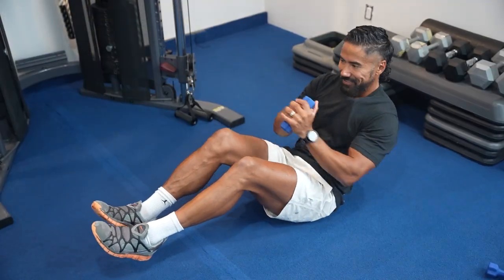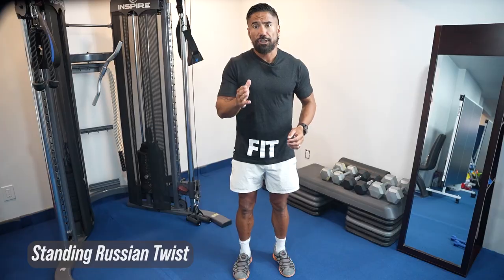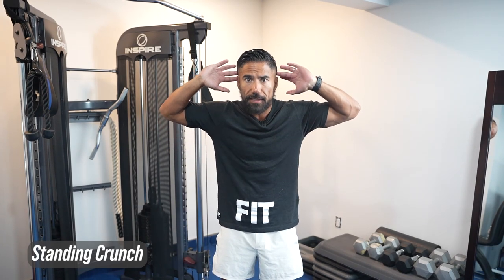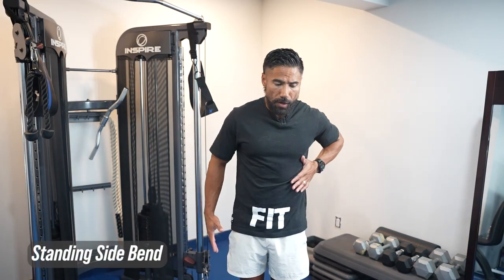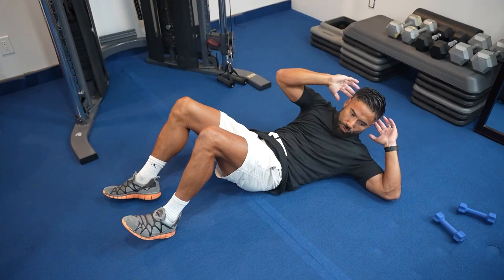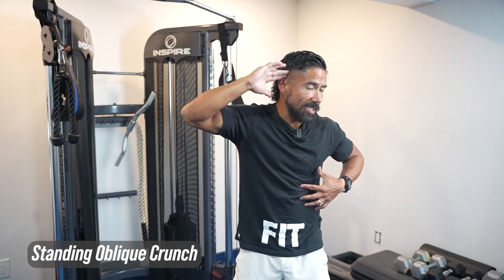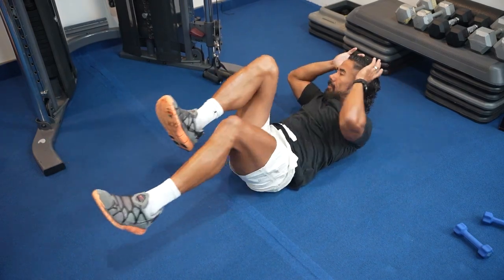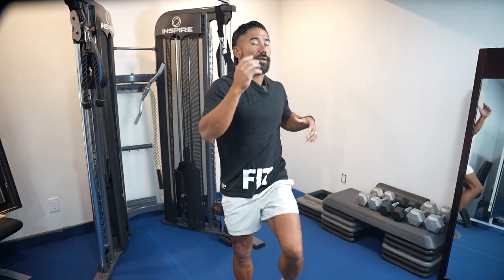Modifications: If someone cannot go to the floor for abs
🔥 Get ready for the ULTIMATE fitness and fat loss journey! 🔥

Hey there, fitness enthusiasts! 🏋️‍♀️ Ready to transform your body and shed those extra pounds? 🤩 We've got some game-changing tips for you in our latest YouTube video! 🎥💪

👉 In this action-packed video, we're sharing some incredible modifications for ab workouts that ANYONE can do, even if you can't hit the floor! 🙌 No more excuses, folks! 💥

From Standing Russian Twists to Standing Crunches, we've got the secrets to sculpting your core without ever needing to lay down. 🤯💦 Say goodbye to that stubborn belly fat! 👋

💬 Let's ignite some discussion and support each other on this incredible fitness journey! 🤝💬